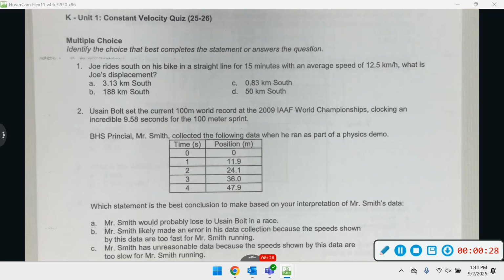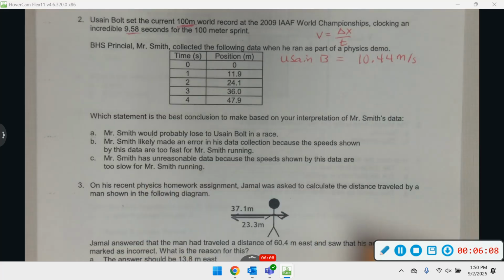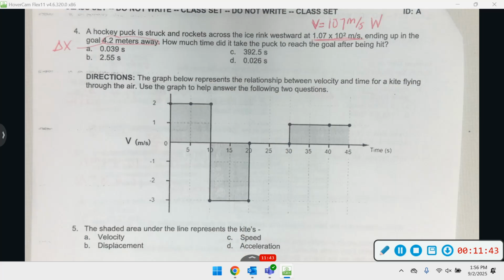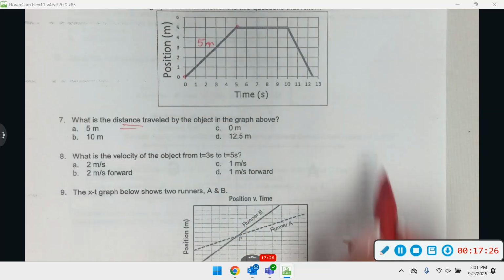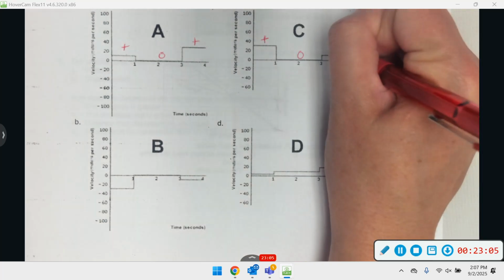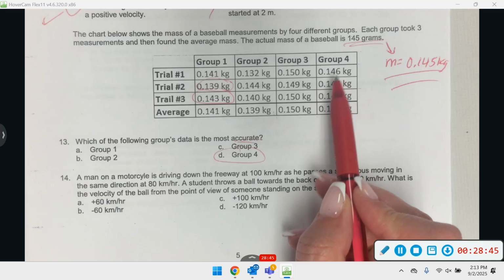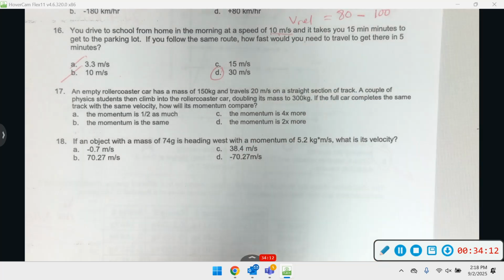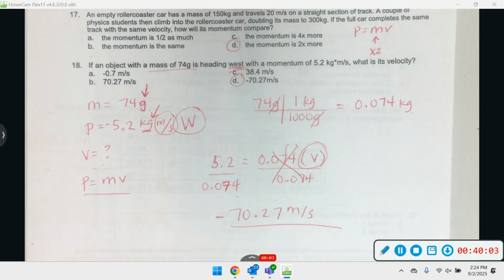25/09/02 - Unit 1 Quiz Review